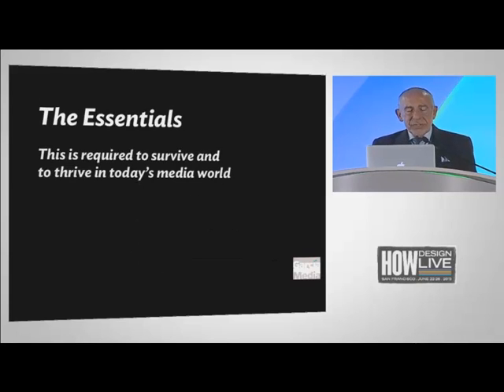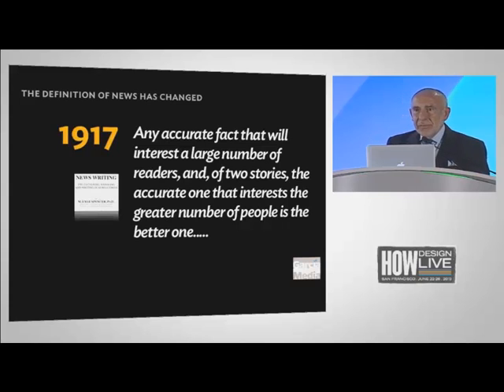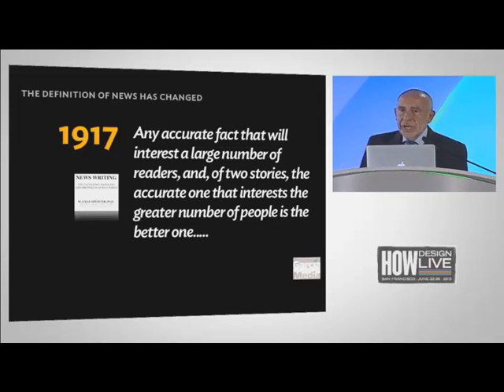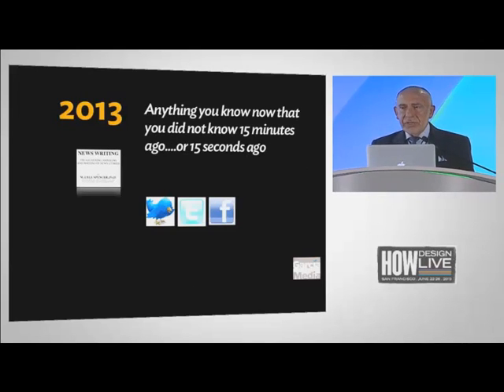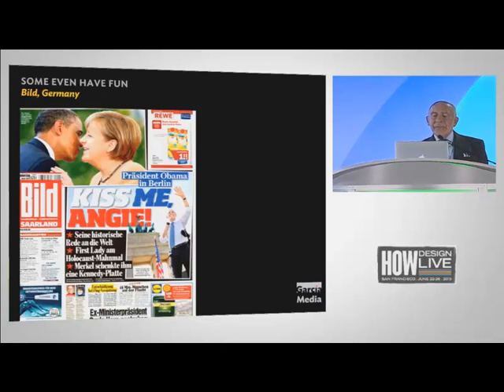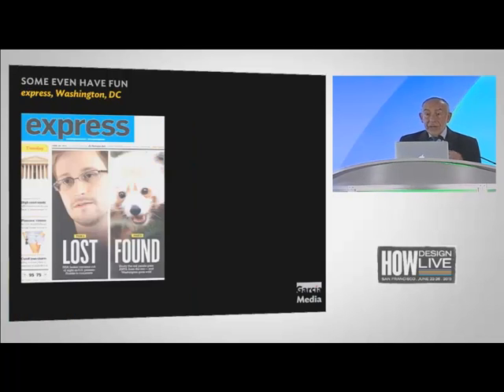Storytelling in the Age of the Tablet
HOW DESIGN LIVE CONFERENCE 2013 - SESSION DETAILS: In this session from the 2013 HOW Design Live Conference, Mario Garcia reveals the hard-won lessons he has learned designing newspaper and magazine apps for the iPad and other tablets. You'll get tips on designing for the brain, eyes and fingers; learn the importance of content flow and pop-ups in tablet design; and get a reminder about the importance of typography, color and grids in tablet design.